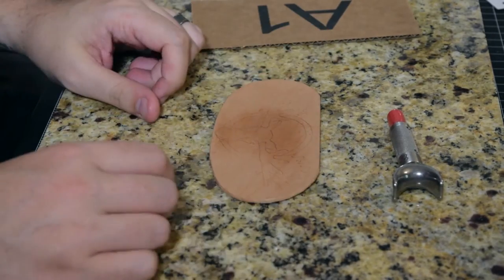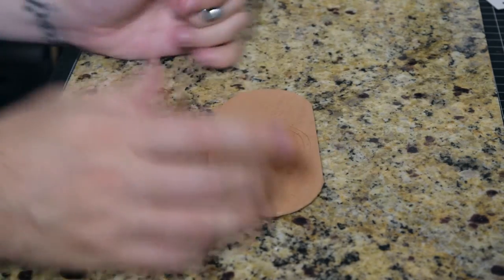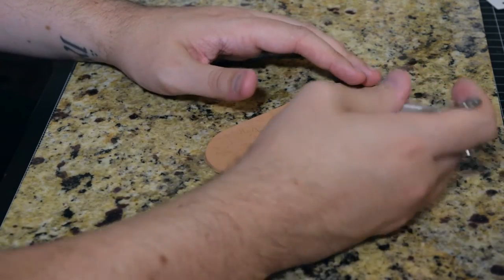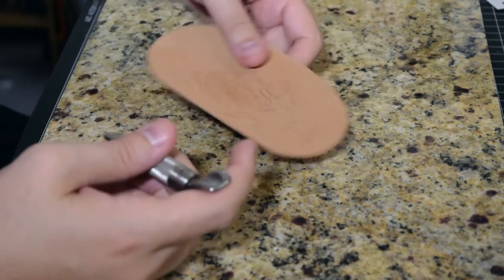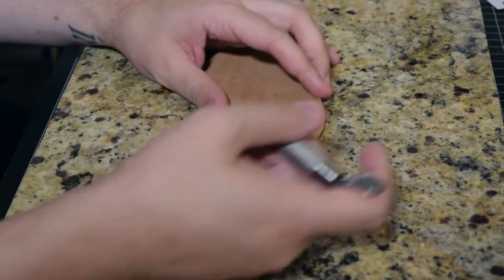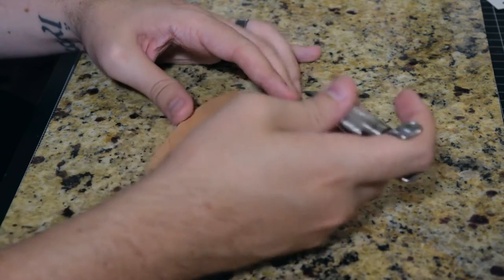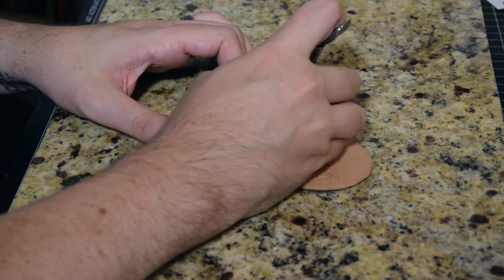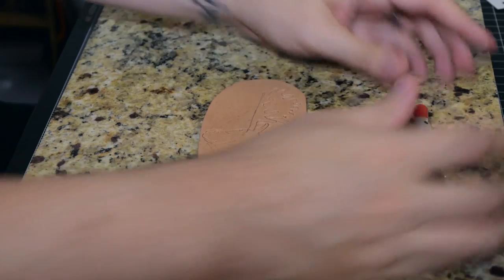Baby Armor, Step 4: Swivel Knife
Using the swivel knife to cut the image into the leather.